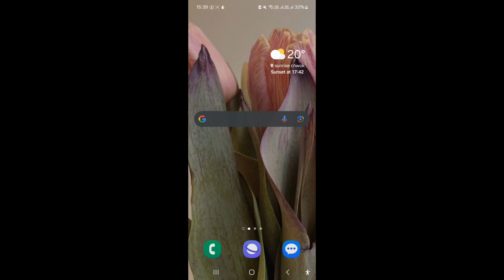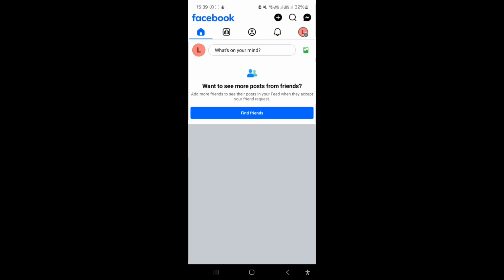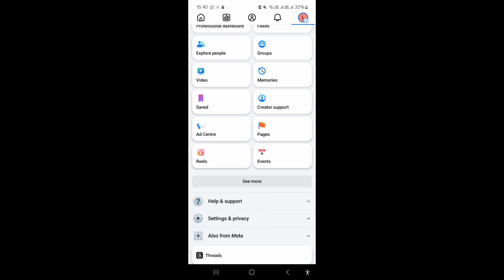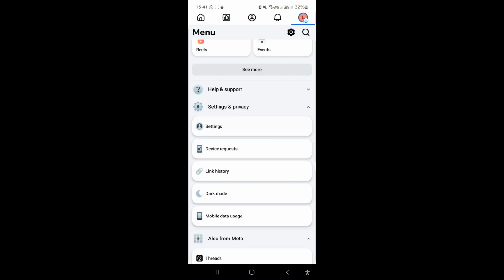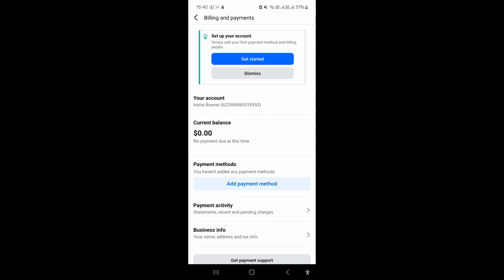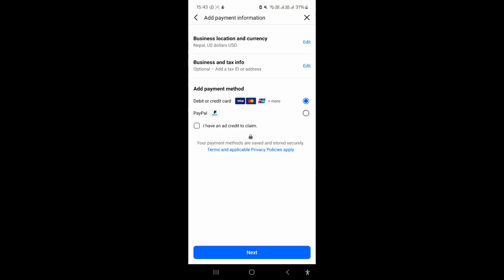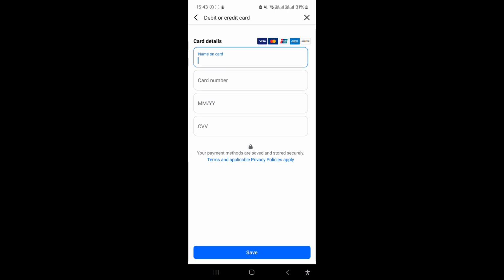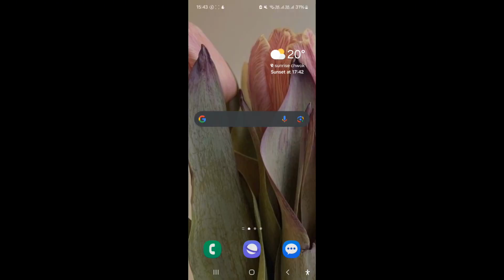Add Payment Methods in Facebook | Credit cards, Debit cards, PayPal, or Direct debit bank accounts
Title: How to Add a Payment Method on Facebook (Quick & Easy!)

Description:
Need to add a payment method on Facebook? Follow these quick steps! 💳👇

1️⃣ Open Facebook & go to Settings
2️⃣ Tap Meta Pay or Payments
3️⃣ Click Add Payment Method
4️⃣ Enter your details & Save ✅